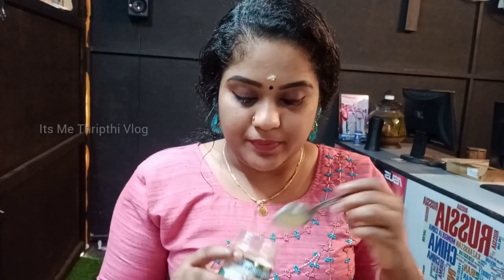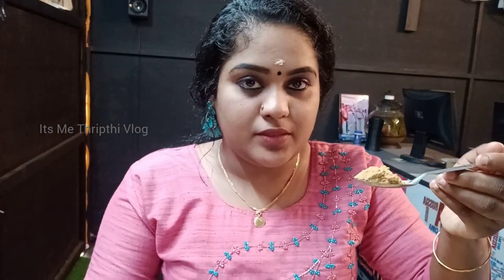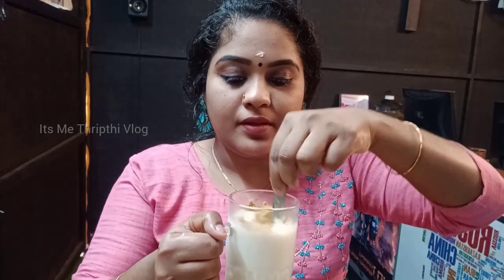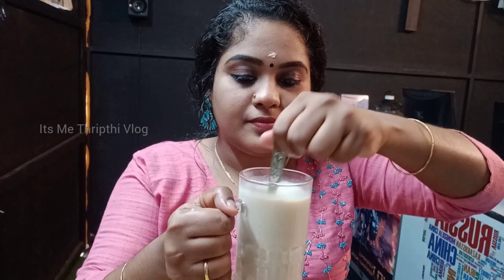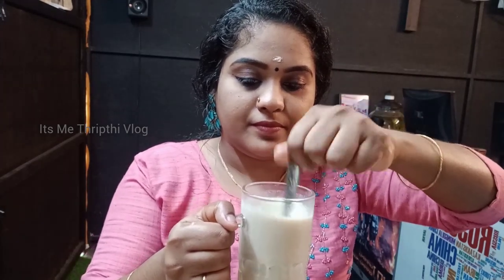എത്ര മെലിഞ്ഞവരും വണ്ണം വെക്കും 💯How To Gain Weight Fast Easily |Fast Weight Gain Tips Malayalam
How To Gain Weight Fast
How To Gain Weight Easily
How To Gain Weight Malayam
Malayalam Weight Gain Tips
Thadi Vekkan Malayalam
Thadi Koottan Malayalam
Weight Gain Remedies
Weight Gain Drinks
Natural Way To Gain Weight
Fast Weight Gain Tips
Protein Shake
Amakkuram For Weight Gain
Aswagantha Choornam
Aswagantha Choornam Malayalam